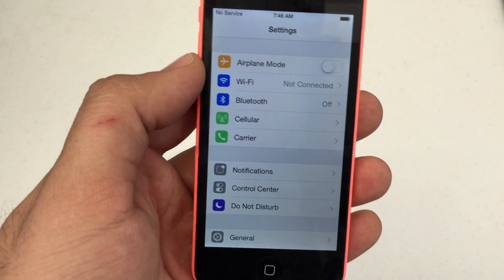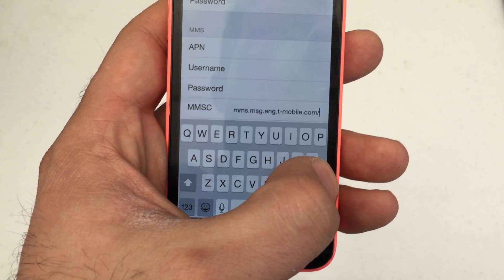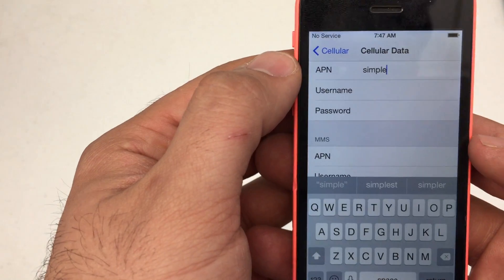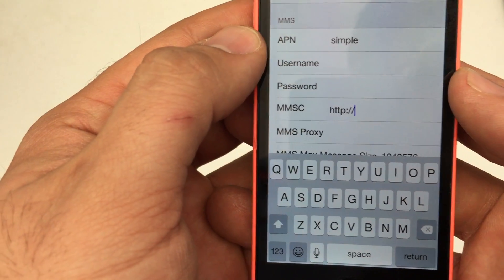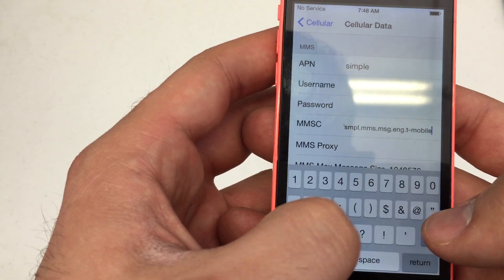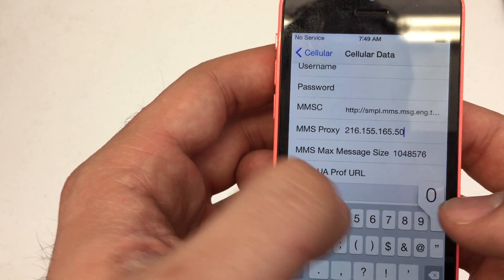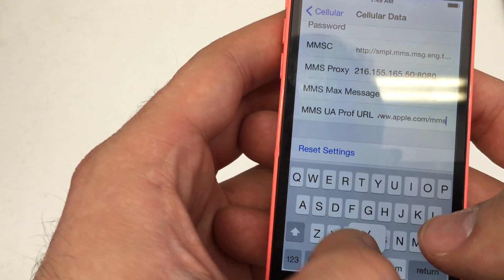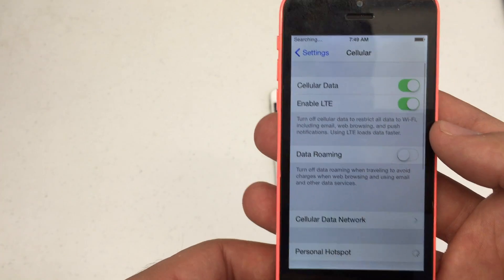How to setup Simple Mobile Apple iPhone APN Settings iPhone 5 and 6 iOS 8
Settings

Cellular

Cellular Data Network

Cellular APN
apn: simple

LTE
apn: simple

MMS
apn: simple

max msg size: 1048576